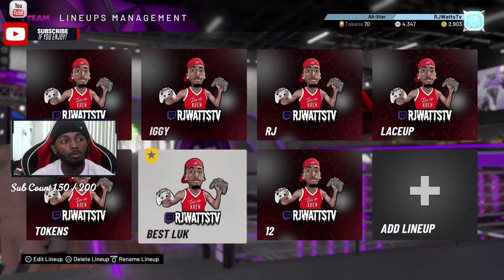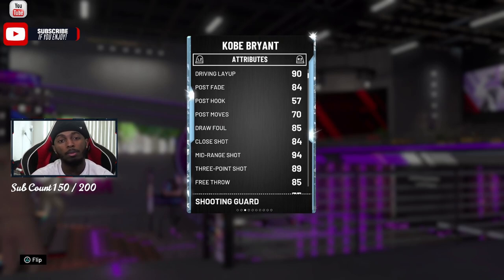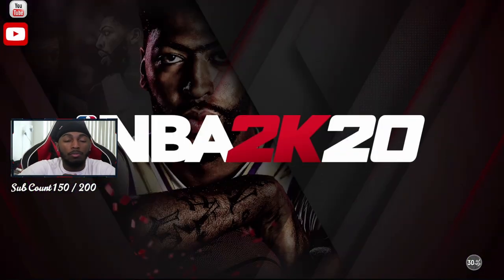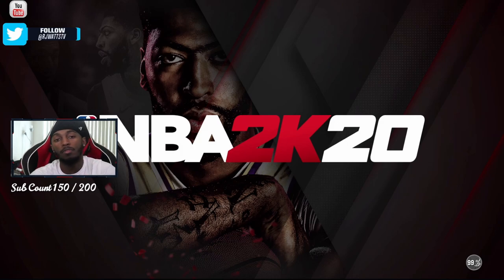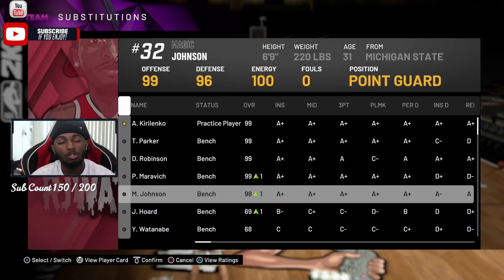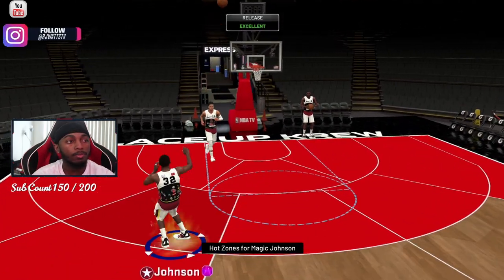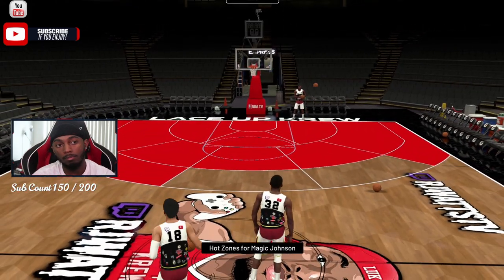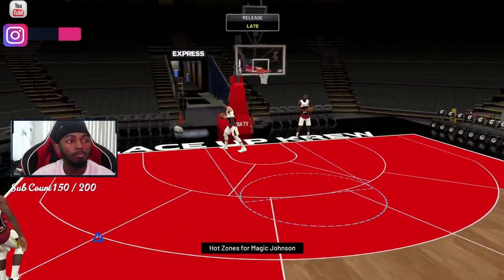HOW TO GREEN EVERY MOVING 3PT IN NBA2K20 MYTEAM